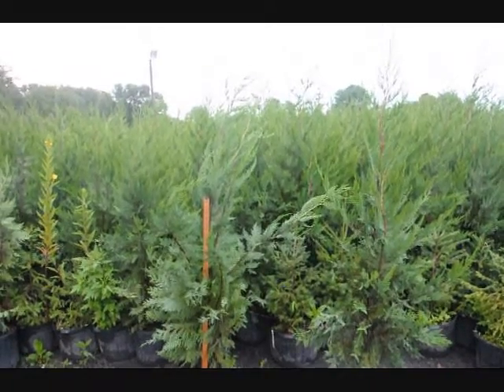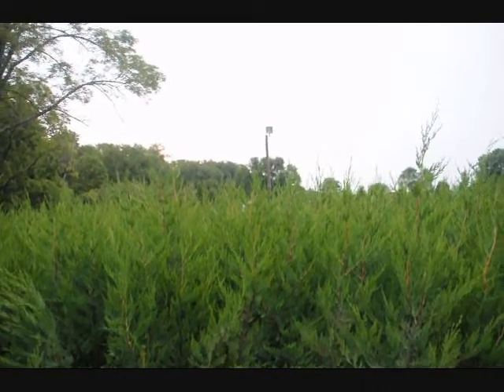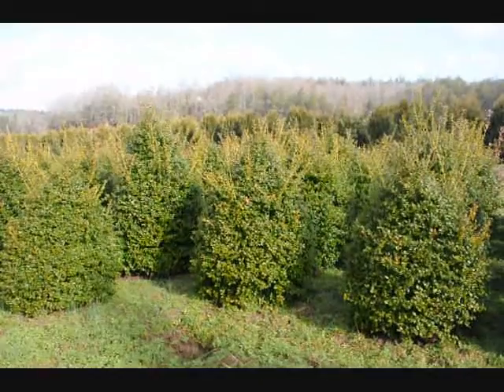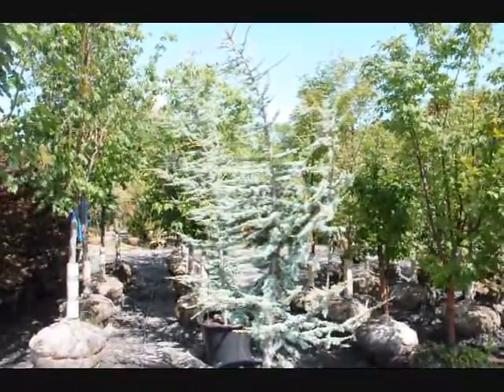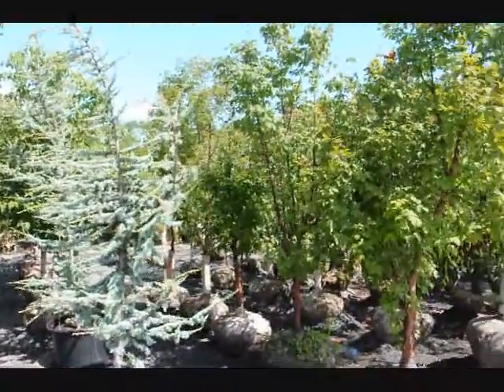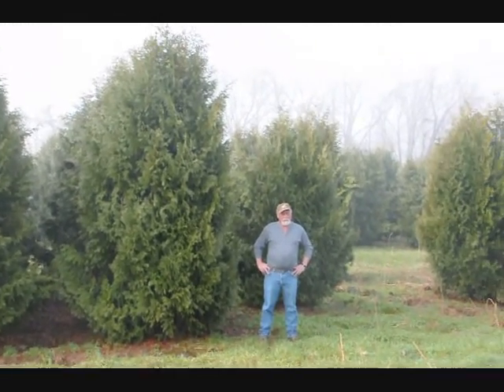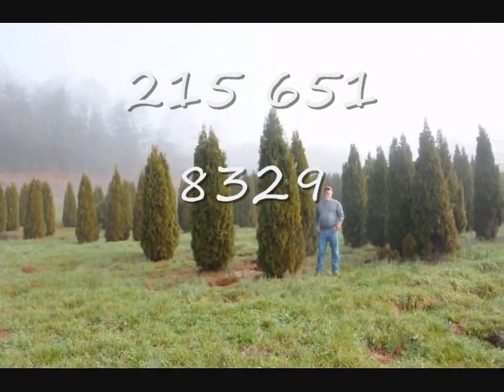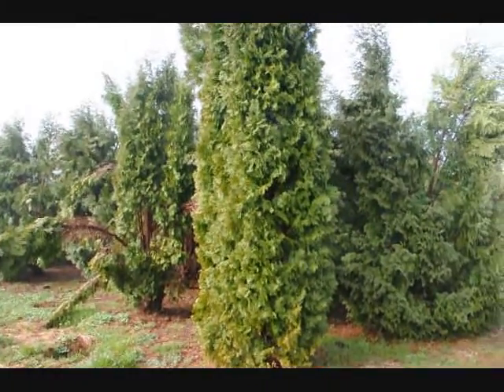4 ft Leyland Cypresses and Emerald Greens We Sell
4 ft Leyland Cypresses and Emerald Greens We Sell Call Highland Hill Farm We also have larger trees and Shrubs as well...